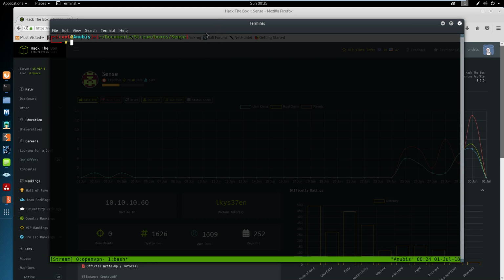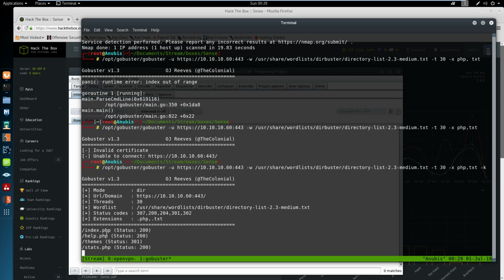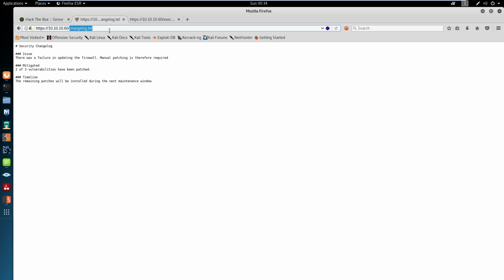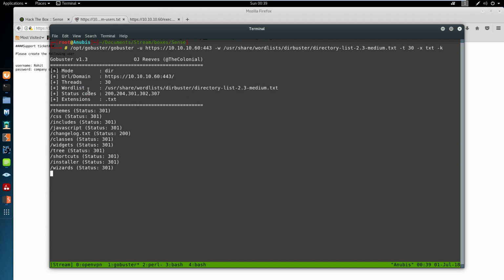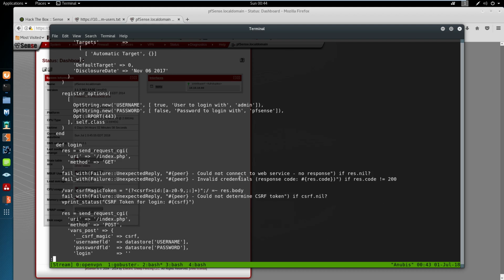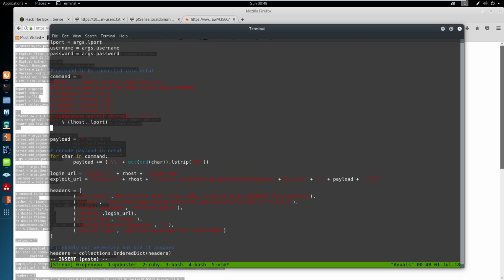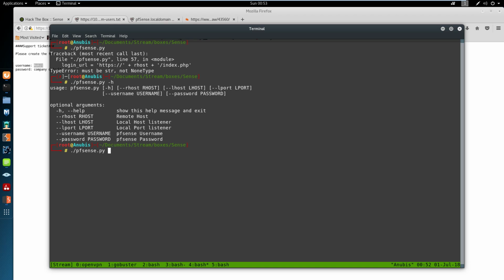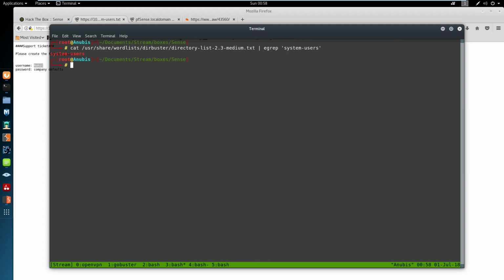Hackthebox - Sense Stream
A VOD from my stream of HackTheBox's Sense machine!

I will start streaming on this channel regularly and also on twitch at:

Come check me out and I hope you enjoy the video!